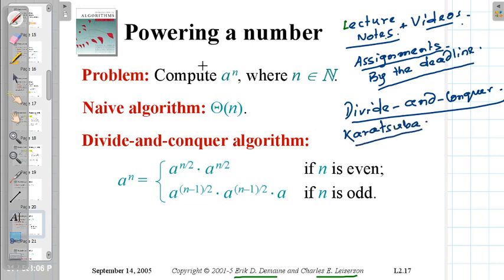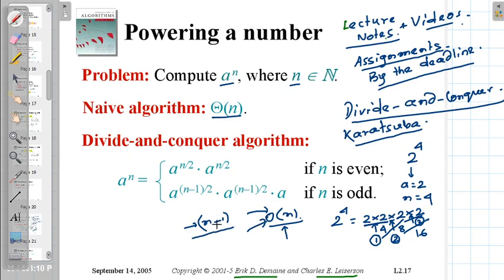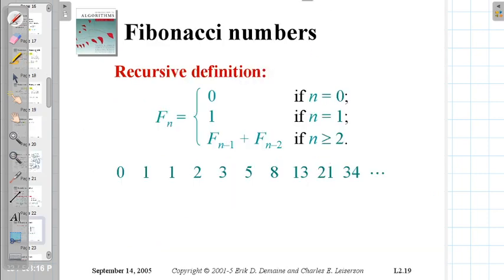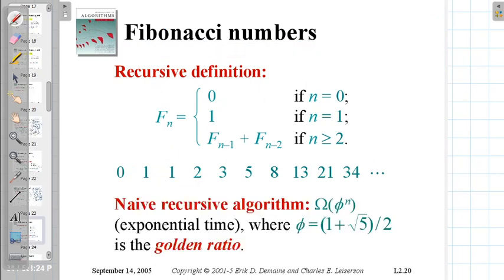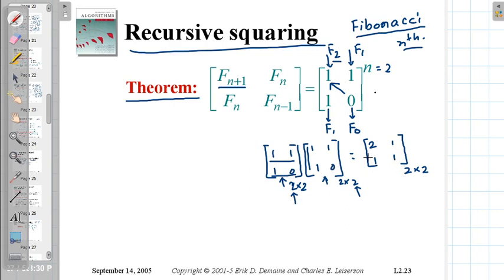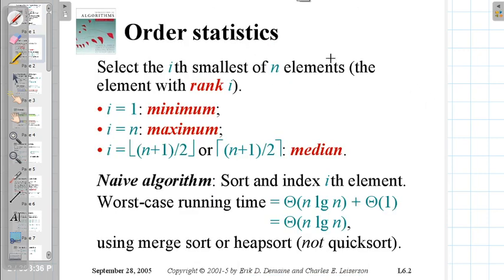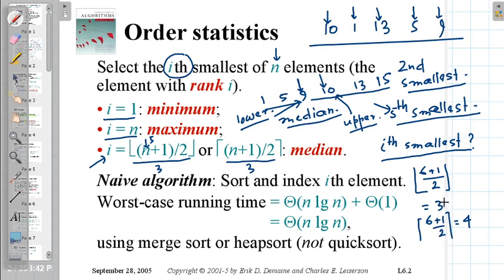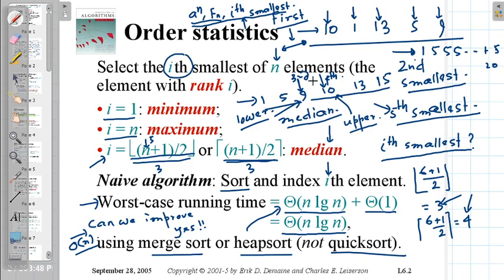7) Divide And Conquer | Design And Analysis of Algorithms | CSC 403 | NIT Durgapur